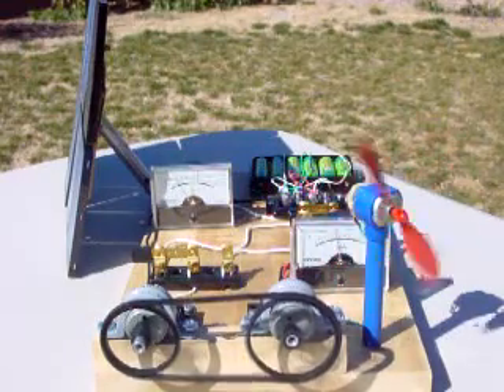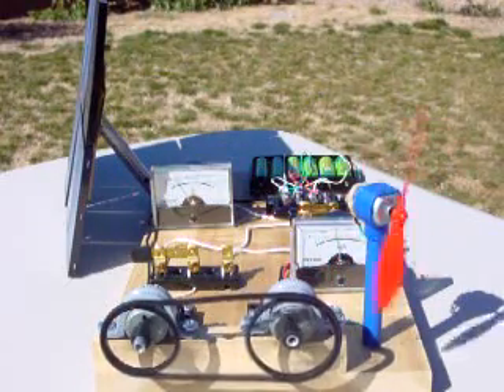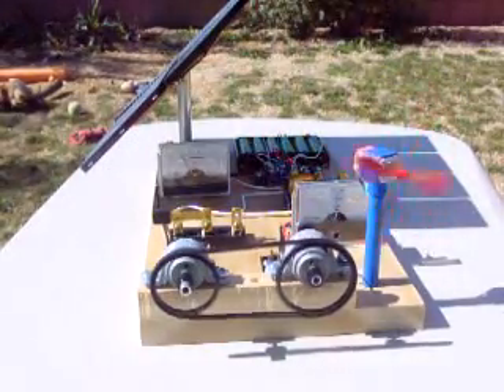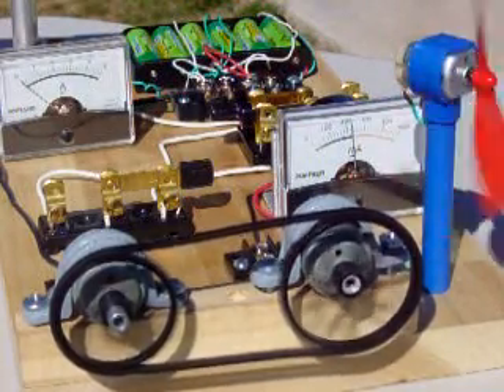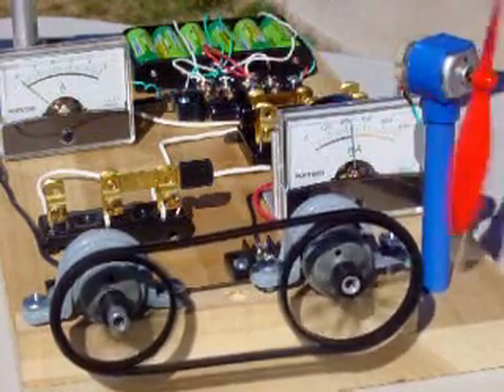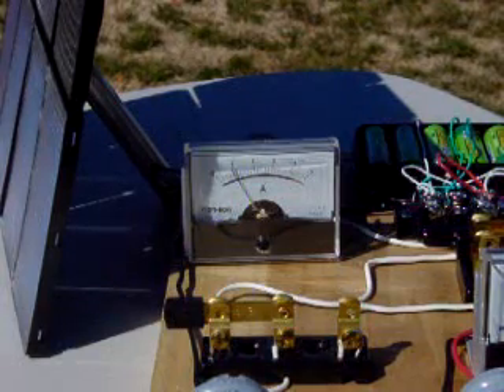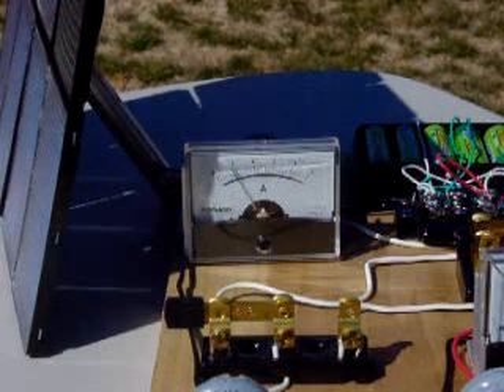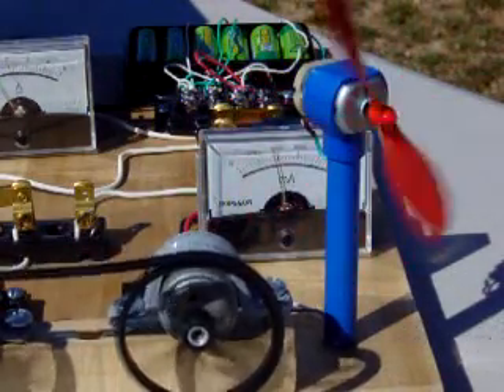Solar Energy Science Project Movie Narrated III.wmv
Solar energy science project kit demonstrates how solar energy is converted to electricity.  It also demonstrates how motors convert electric energy to mechanical energy and how generators convert mechanical energy to electrical energy.